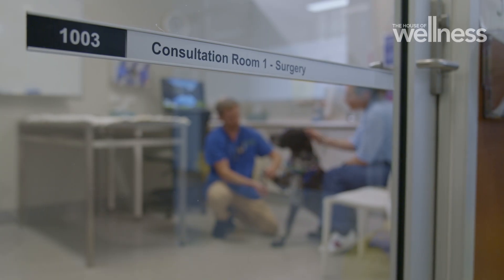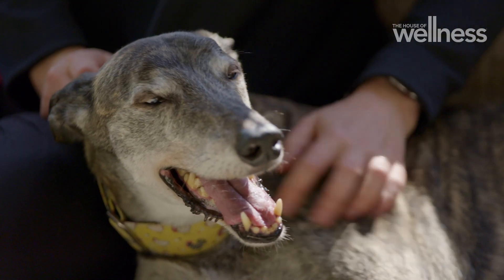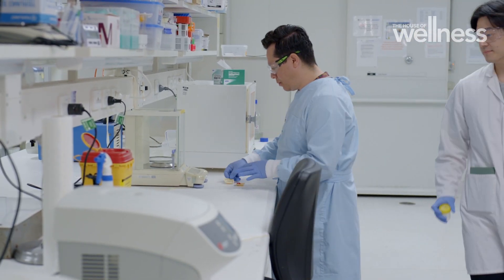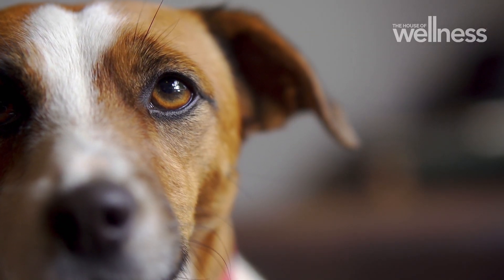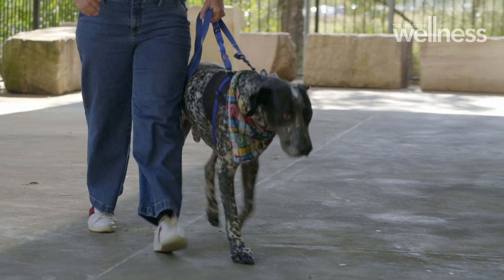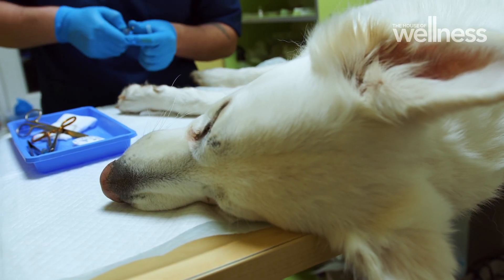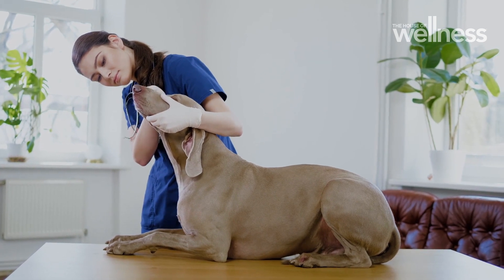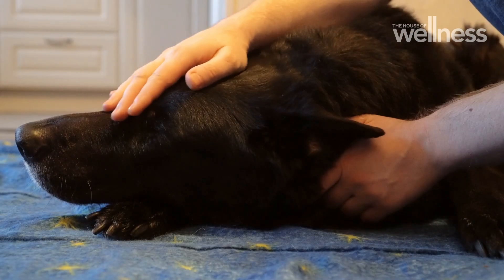Canine cancer cure: The breakthrough vaccine with Prof. Rachel Allavena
We speak to Professor Rachel Allavena, from the University of Queensland, who is a specialist veterinary pathologist, about a vaccine to treat cancer in dogs.